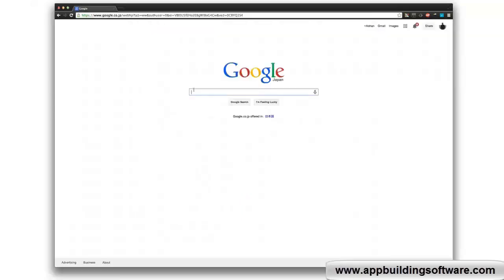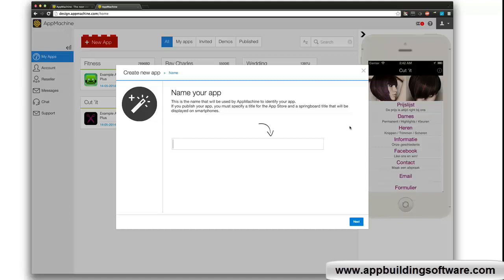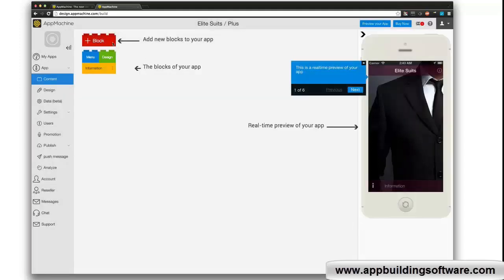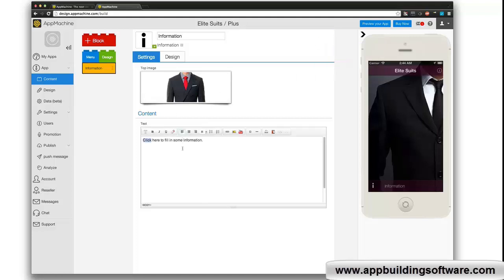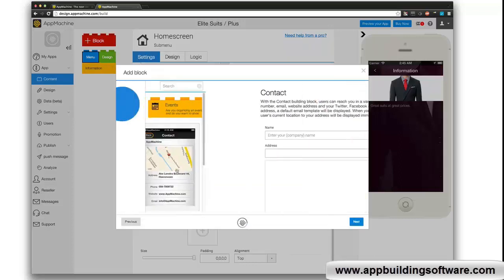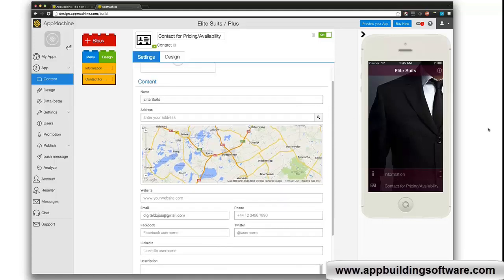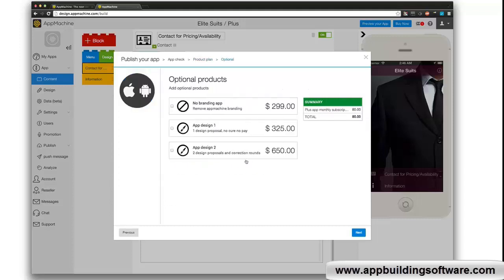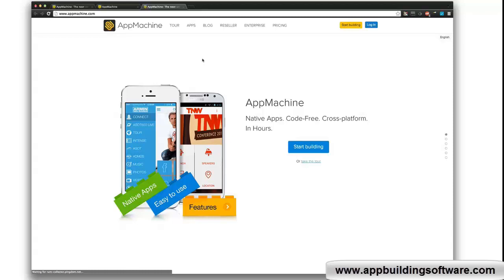How To Make An App for free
How To Make An App for free using App Building Software without programming knowledge. Know can create iPhone and Android app with the helps of app building software.

How To Make An App:
App Making Software's helps you to easily make your first app for free. You must have noticed the recent trend of using different kinds of apps. This increasing trend has compelled the developers to create as many apps as they can. However, the major thing that has become the concern for every app developer is that app development is not an inexpensive activity. It has been observed that the creation of a simplest app requires almost $10000 whereas a complete functional app will require thousands of dollars. To eliminate this cost factor, various App Building Softwares have been introduced to facilitate the developers.

AppMachine:

AppMachine is another app creation tool with which you can create different kinds of quality apps for free. However, here you need to understand that with this tool, you can create apps for free but to publish them, you will need to invest some money. Keep in mind that the publishing of created apps via AppMachine will take start from $499 but the final price of the app will be dependent on the features you use for the creation of your app.